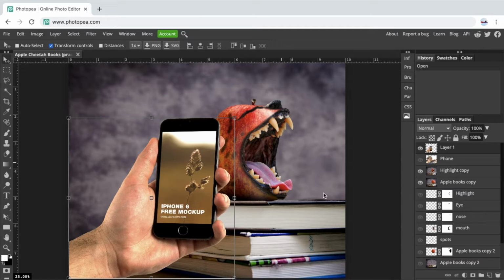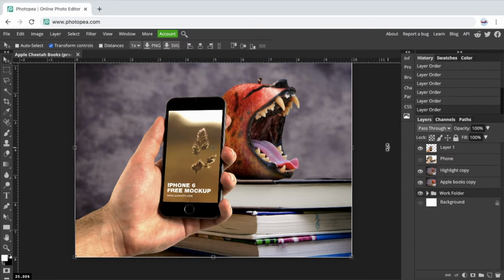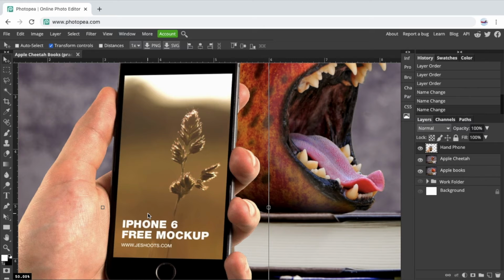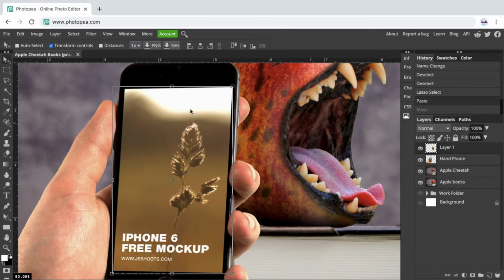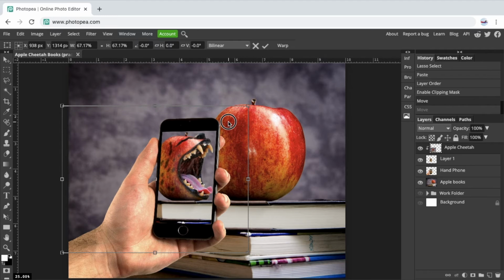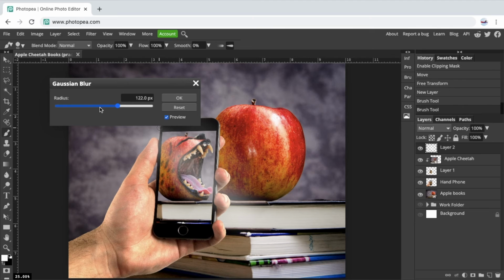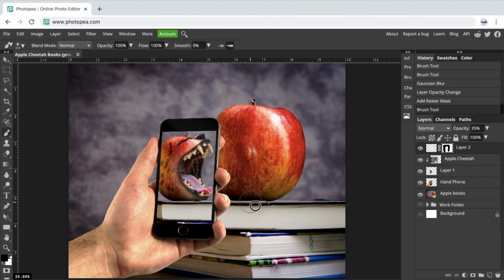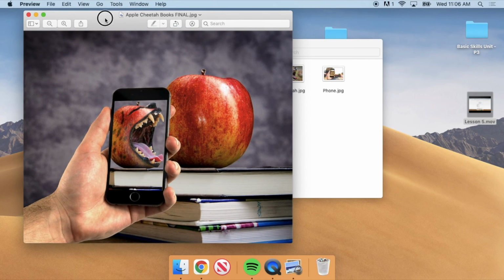Photopea Basic Skills - Lesson 6